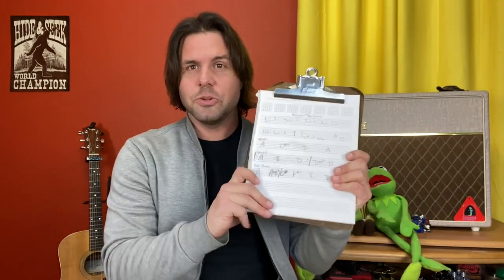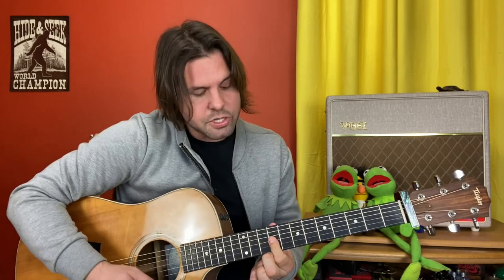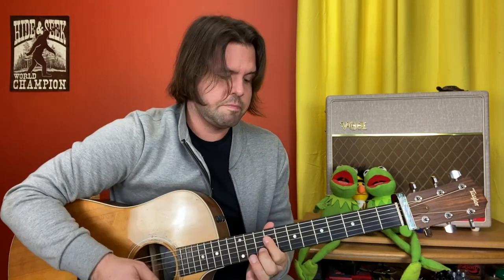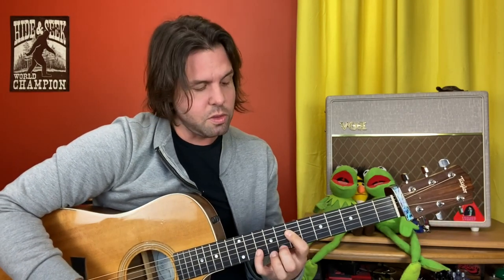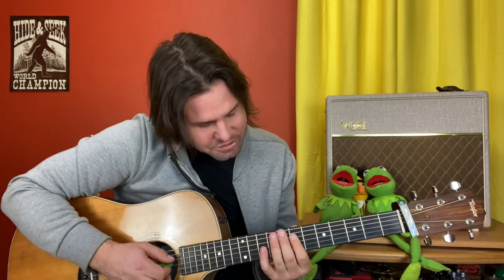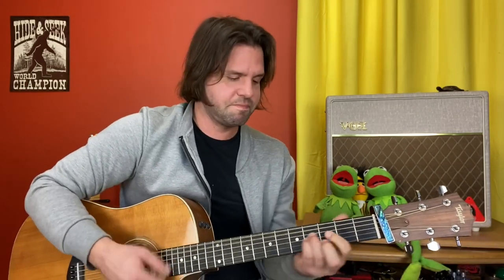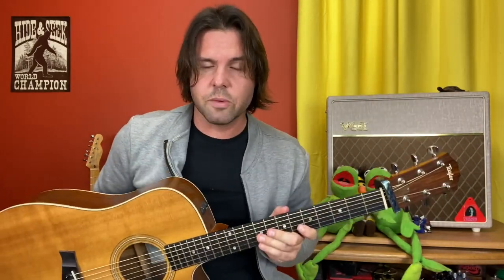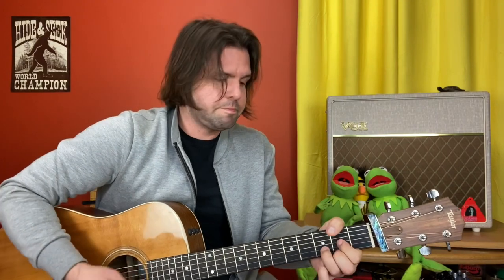Guitar Lesson: How To Play The Weight by The Band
If there ever was a "must-know" how to play, The Band's The Weight is surely it.